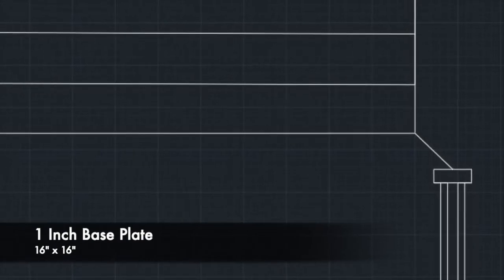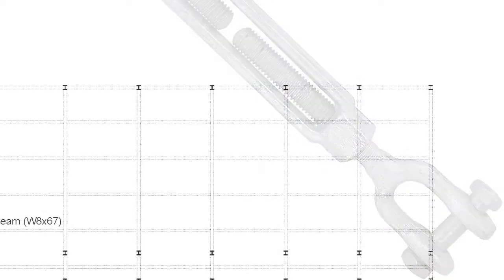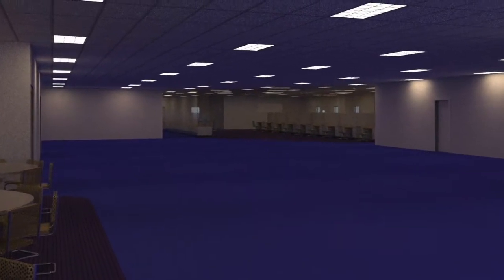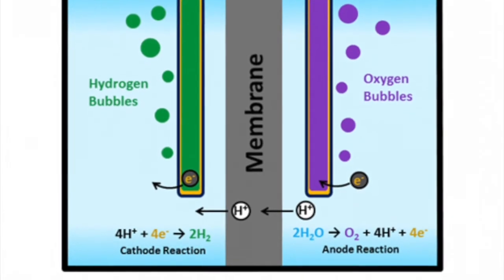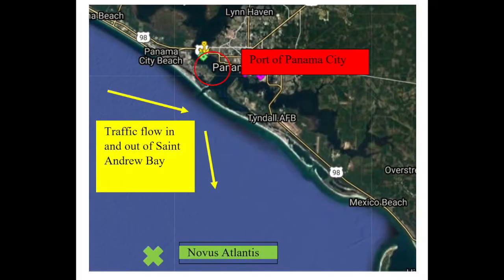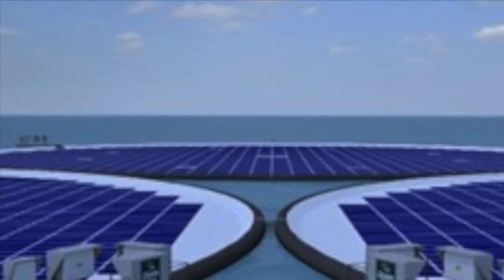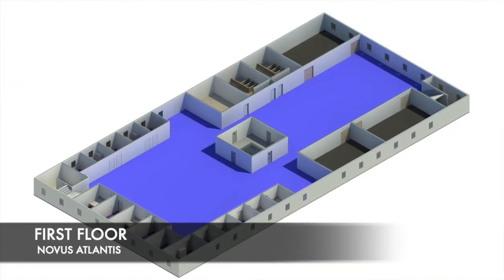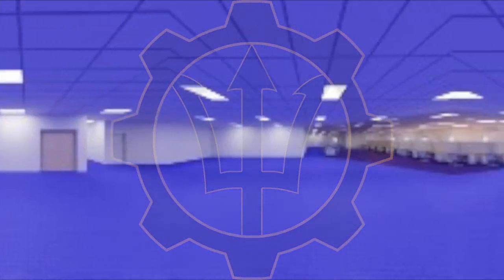Novus Atlantis 2021